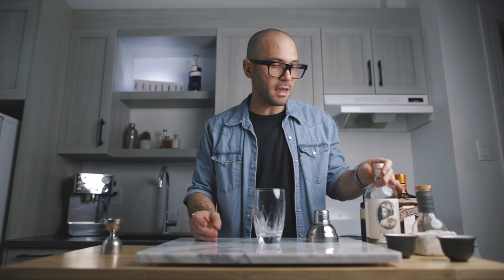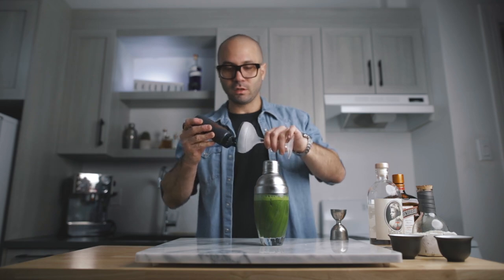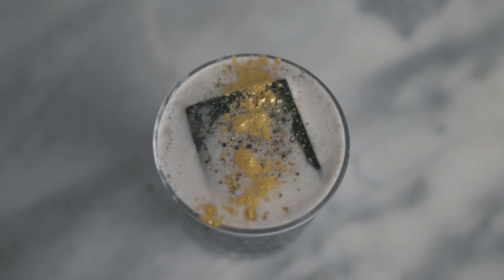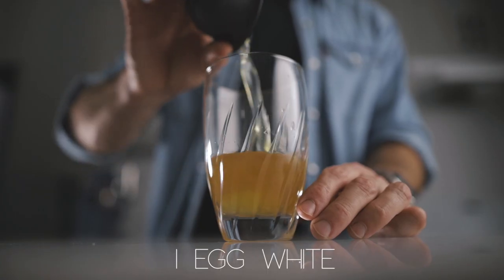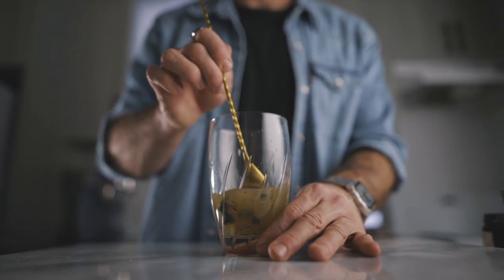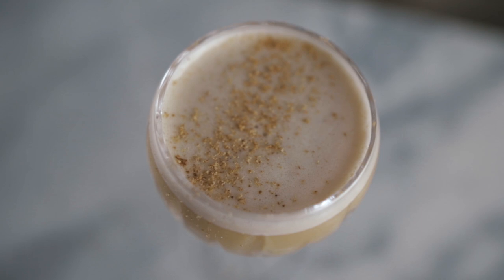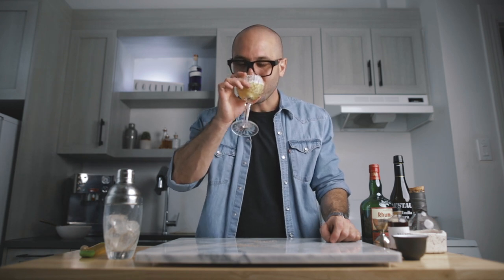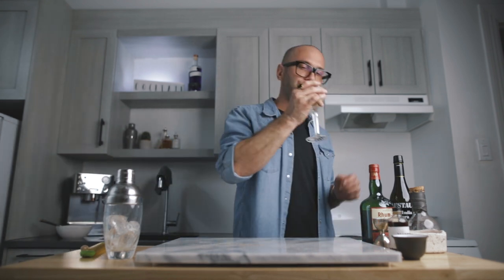Three Delicious Halloween Cocktails - Vodka, Squid Ink, Chai spices and more deliciousness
Learn how to make 3 delicious Halloween cocktails at home.

One Vodka, one Rum and one Scotch. One Green cocktail, one black cocktail and one that almost looks like a pumpkin... There is one for you I'm sure!

HALLOWEEN COCKTAIL RECIPES

THE BLEEDING ZOMBIE

1 oz Vodka
1 oz Triple Sec
1 oz Lillet Blanc
1 oz Fresh Lemon juice
0.25 oz Vanilla Syrup
0.5 Tea Spoon Matcha tea powder

Shake with ice and fine strain in a chille cocktail coupe.

THE DARK SOUL

2 oz Black pepper infused peated scotch
0.75 oz Fresh Lemon juice
0.5 oz Agave syrup (3 to 1 ratio)
1 Egg white
0.5 Tea Spoon Squid Ink

Shake with ice and Fine strain over ice in a rocks glass.
Garnish with black pepper and gold dust

* Black pepper infused Scotch
In a masson jar, infuse 500ml Scotch with 1/4 cup of black pepper corn for 12 hours. Strain and bottle up

THE FALL FLIP

2 oz Aged Rum
0.5 oz East India Solera Sherry
0.25 oz Chai Spices syrup
2 Dashes Black Walnut bitters
1 Whole egg

Shake with ice and strain in a cocktail coupe. Garnish with fresh grated nutmeg

* Chai Spices syrupe recipe
Weight 500 gr sugar and 500 gr water. Bring to a boil and remove from heat. Add 2 Table spoon of roughly crushed green Cardamom, 2 Cinnamon stick, 1 tea spoon clove, 3 bag of black tea and one lightly crushed nutmeg. Let cool down to room temperature and then strain. Bottle up and store un fridge.